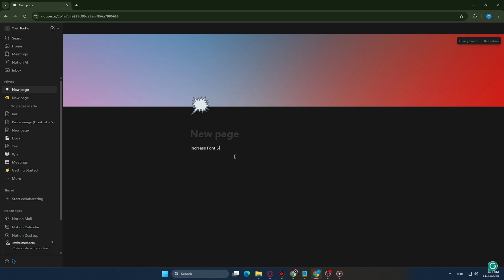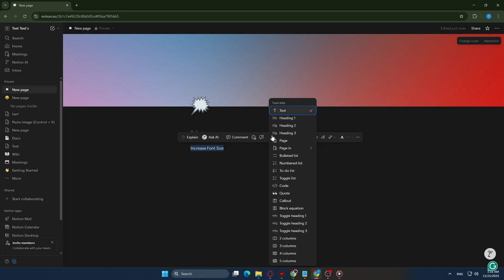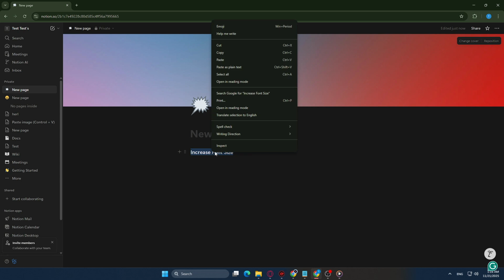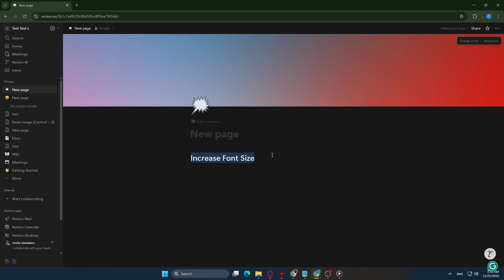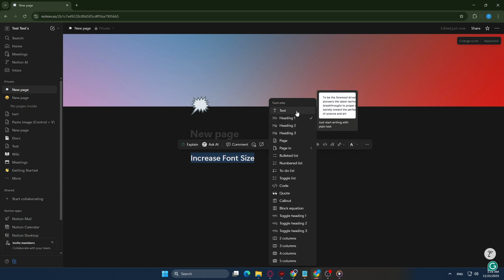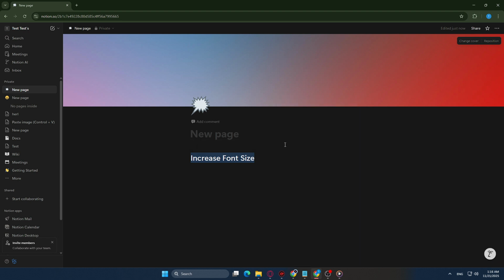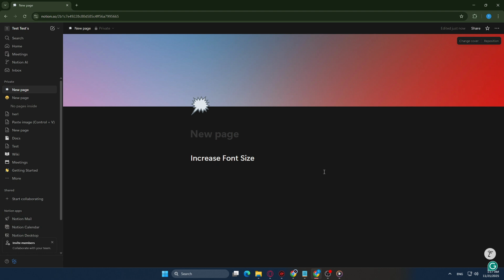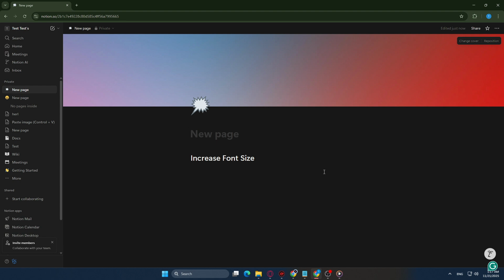How To Increase Font Size In Notion [2026 Guide]